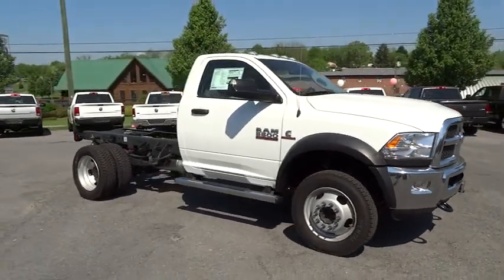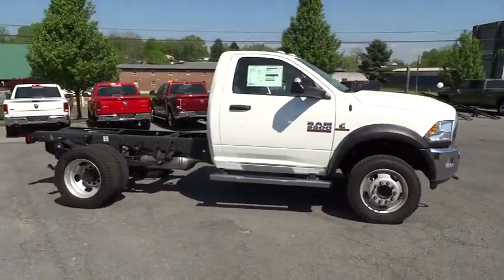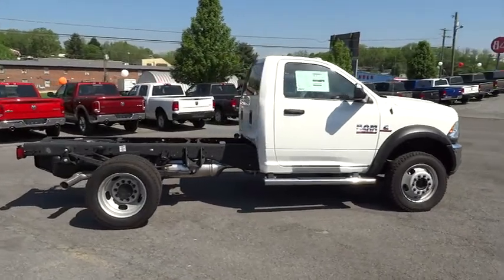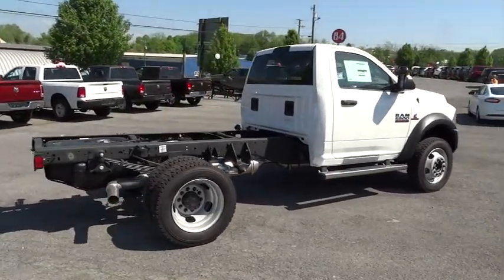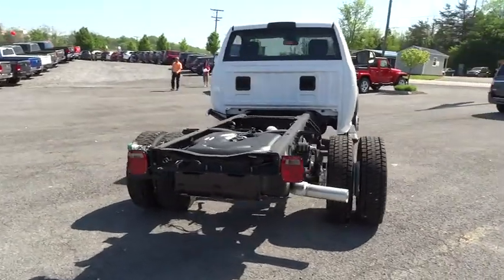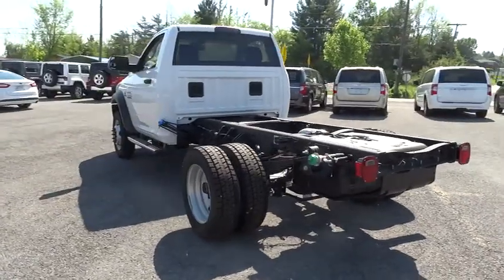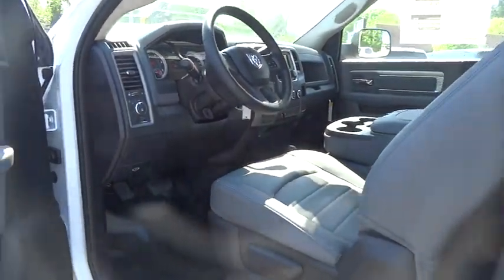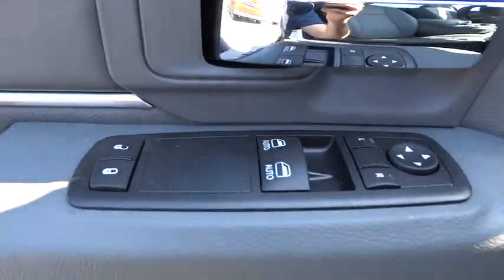2014 Ram 5500 Lewisburg WV, Beckley WV, Covington VA, Lexington VA, Charleston WV 8824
2014 Ram 5500  - Stock#: 8824 - VIN#: 3C7WRNAL6EG155888